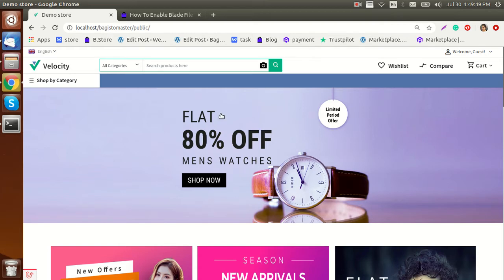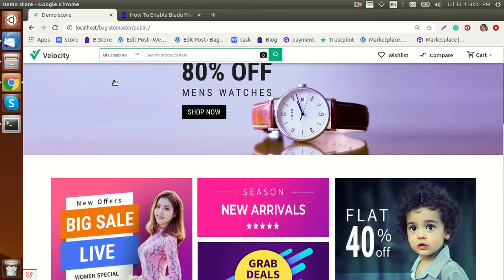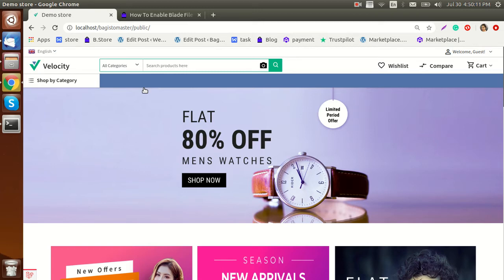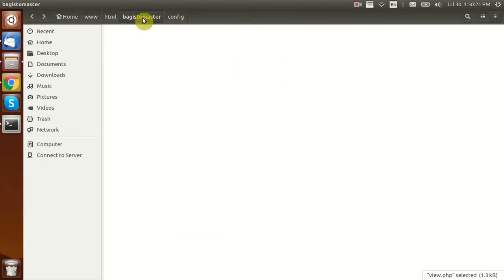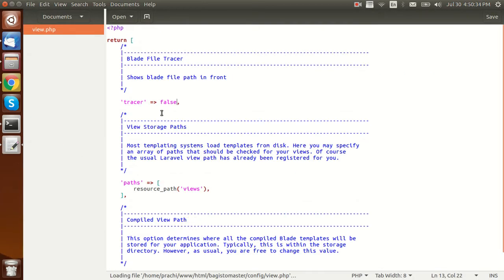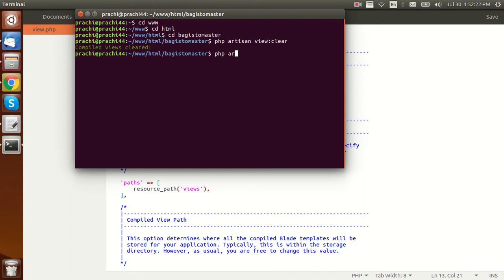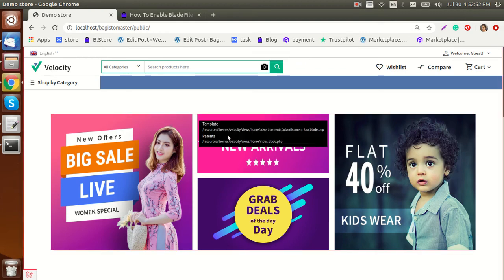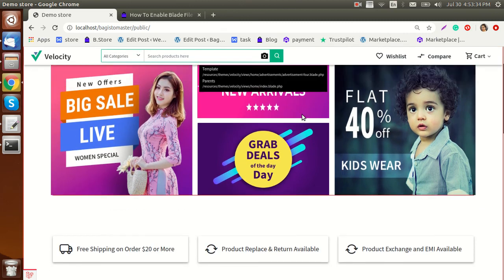How To Enable Blade File Tracer in Bagisto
This video will help Beginners, Developers, Our Contributors & Partners who deal with Bagisto and face difficulties to find the Blade file of the templates/views. In this video, you will find a solution to this problem.

Useful links:-